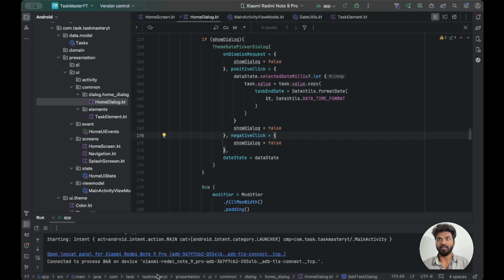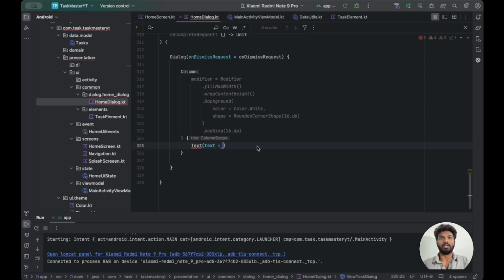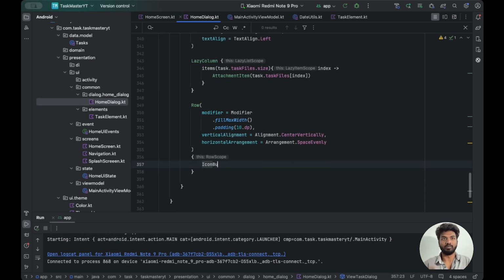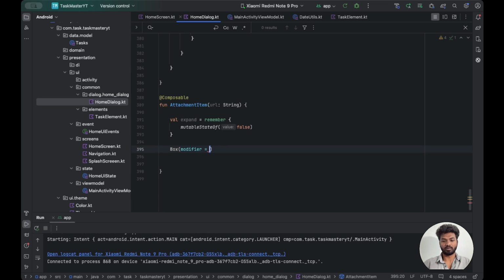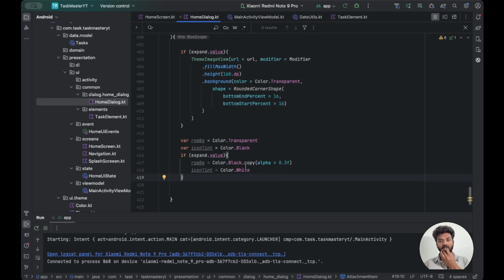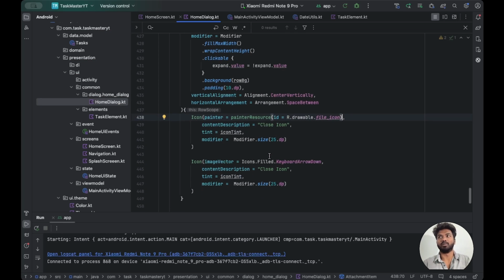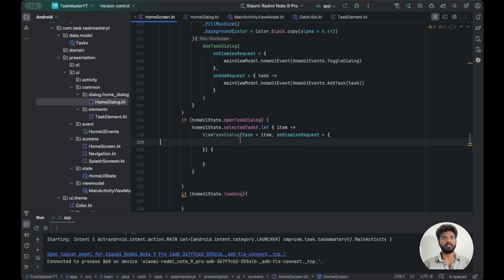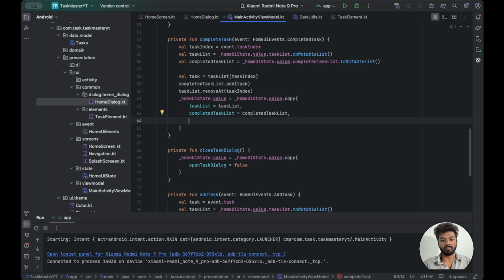Jetpack Compose Project using MVI pattern and Clean Code Architecture with Room Database #4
🚀 Dive into the exciting world of Android development with our latest YouTube series! Join us as we embark on a journey to build a cutting-edge Task Master application using Jetpack Compose, embracing the power of MVI pattern and clean code architecture every step of the way.

🎨 Get ready to unleash your creativity as we craft stunning UIs in Jetpack Compose, master the art of Constraint Layouts, and bring your app to life with sleek designs and intuitive navigation.

🛠️ But that's not all! We'll demystify complex concepts like Hilt dependency injection and Room Database implementation, empowering you to build robust and scalable apps with ease. Say goodbye to messy code and hello to clean architecture principles that will elevate your development skills to new heights.

📚 Throughout the series, we'll cover everything from setting up dependencies and version control with ease using Version Catalog, to harnessing the power of Kotlin Symbol Processors (KSP) for seamless integration.

🔑 Key highlights include:

Implementation of MVI pattern for efficient state management
Leveraging Hilt DI for seamless dependency injection
Navigation control with NavController in Jetpack Compose
Mastering Room Database for seamless data management
Exploring CRUD operations and entity relationships in Room

1:10 - View Task Dialog
11:20 - Attachment Item, Expand and hide view in the Lazy Column
19:44 - Draw line using Canvas
22:30 - Adding view task dialog to home screen
25:04 - Demonstration